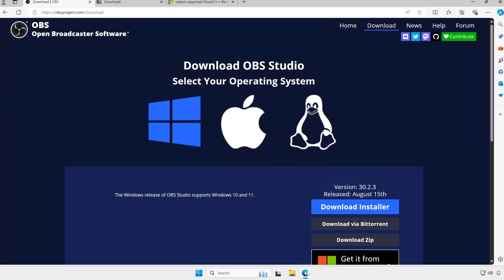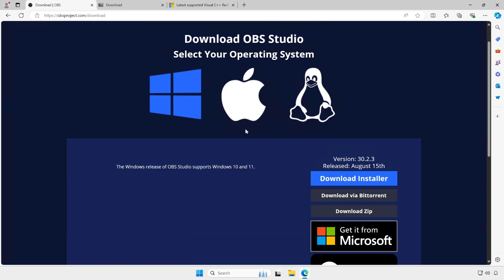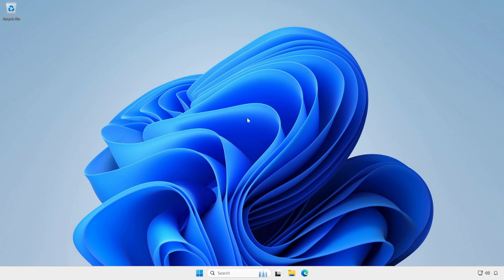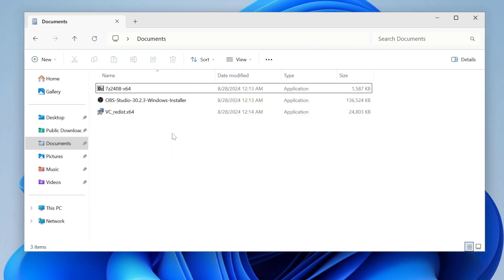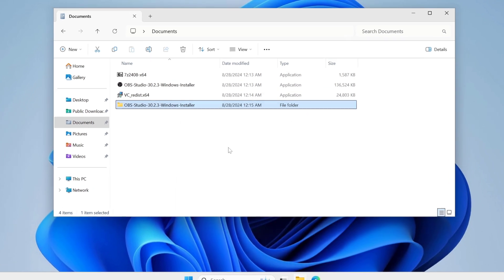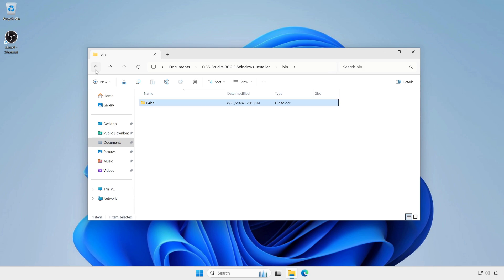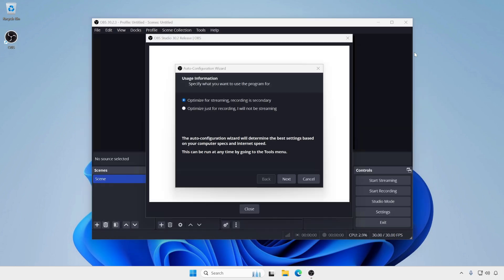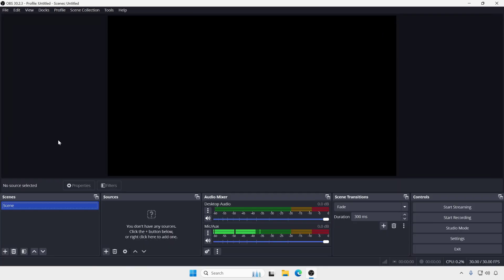How to Set Up OBS Studio in Portable Mode – A Step by Step Guide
Title: How to Set Up OBS Studio in Portable Mode – Step-by-Step Guide on Windows 11

Description: Learn how to set up OBS Studio in portable mode with this detailed step-by-step guide! Perfect for streamers and content creators who need a flexible, installation-free solution. Follow these simple instructions to run OBS Studio directly from a USB drive or any folder.

We'd love to hear your thoughts and suggestions. Until next time, keep learning, keep growing, and keep watching!